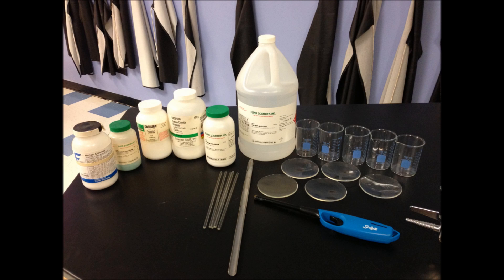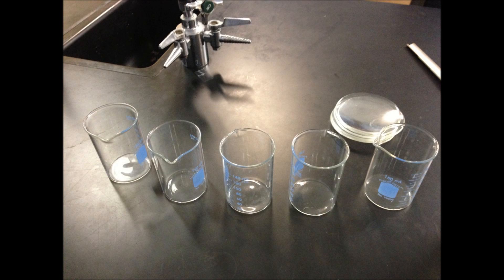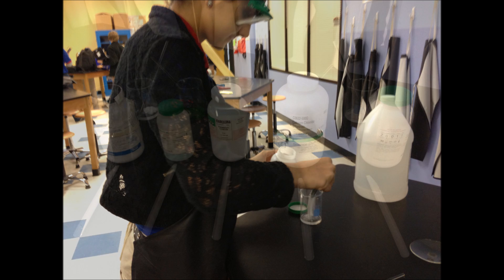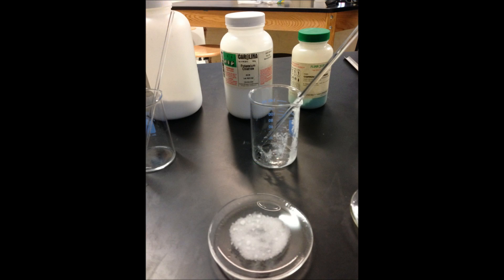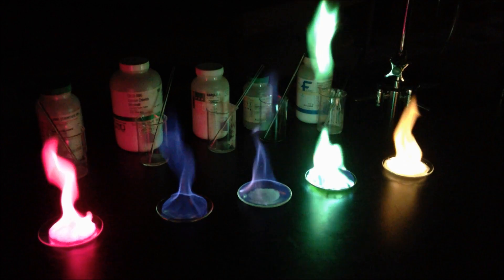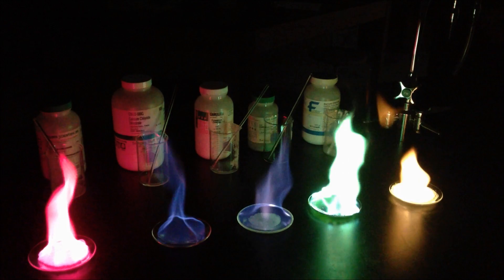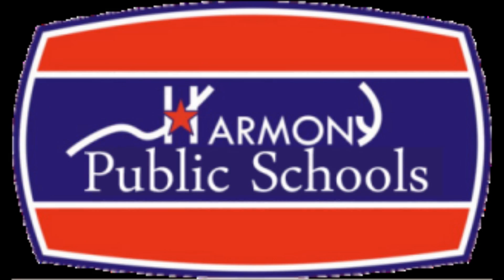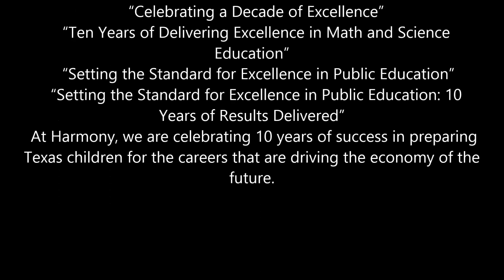Harmony STEM PBL - How do fireworks get their color?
My PBL project is to determine how fireworks get their color.
How do fireworks get their color? Watch the video to find out!